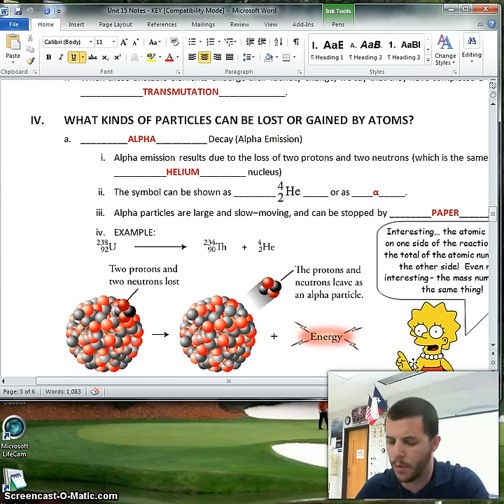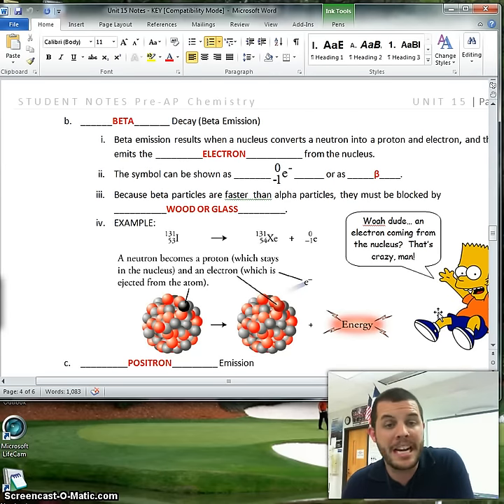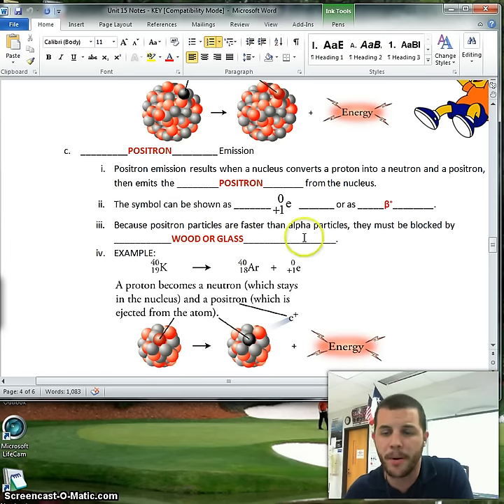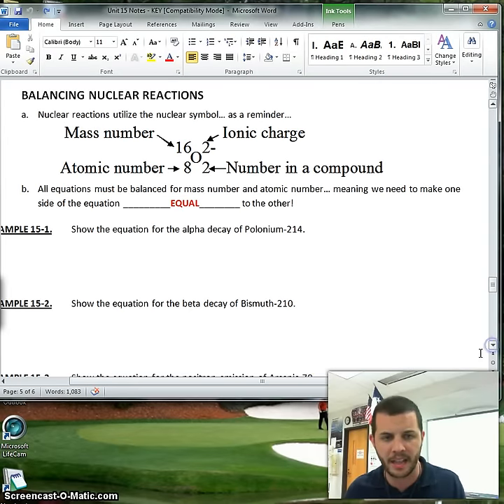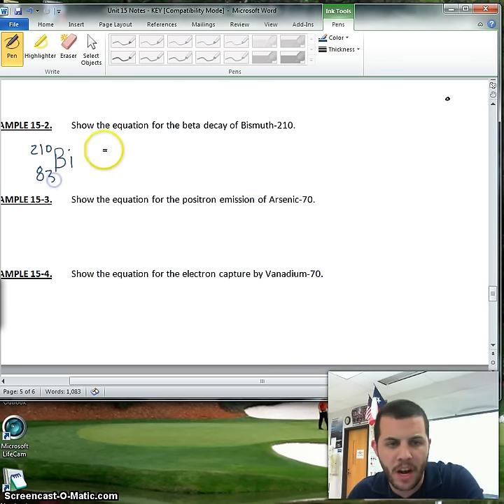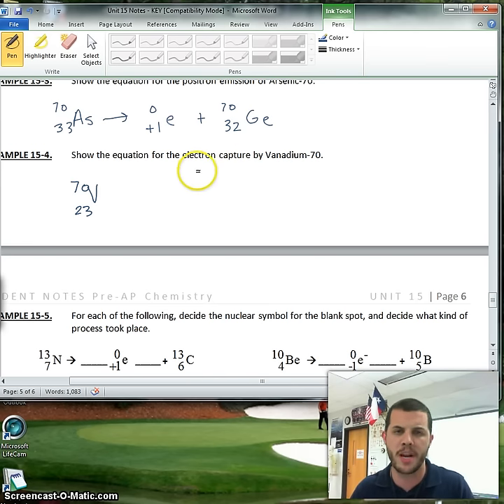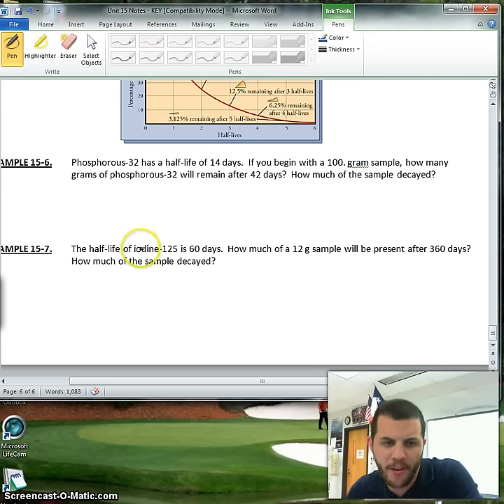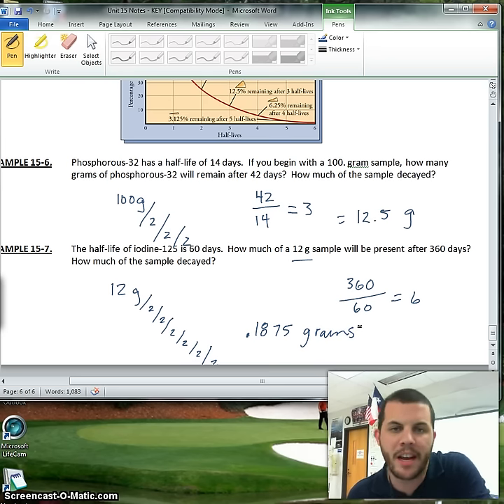unit 15.4.5.6 decay, half life